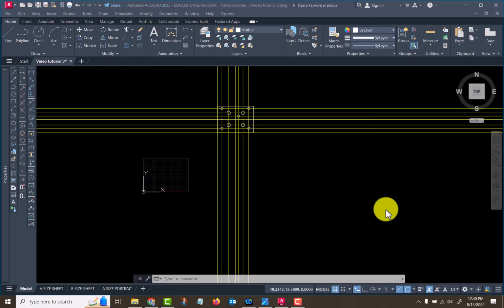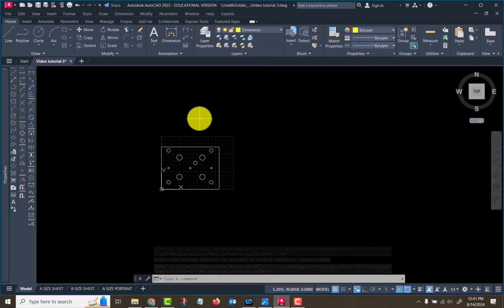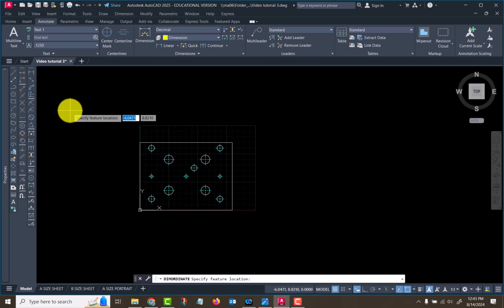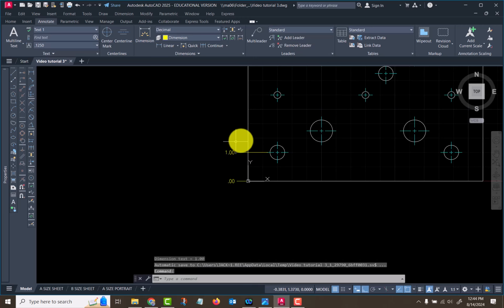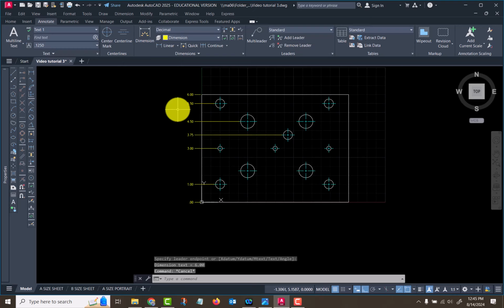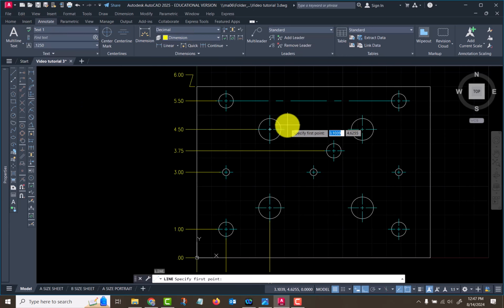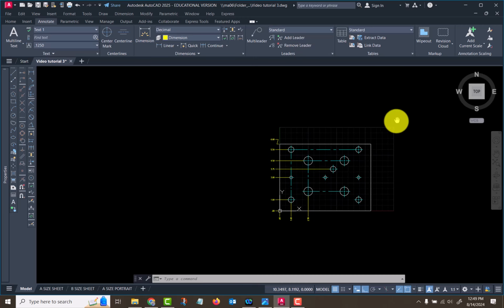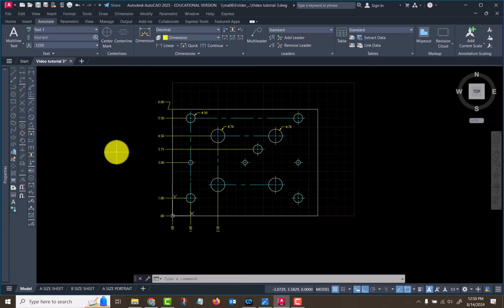1103 Week 9 Tutorial 3